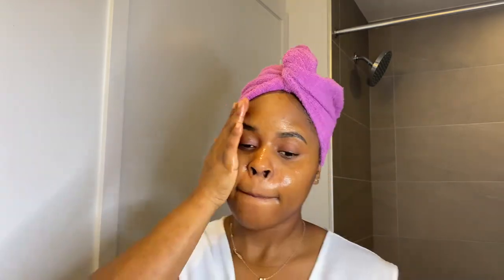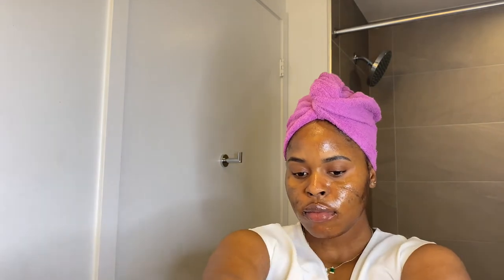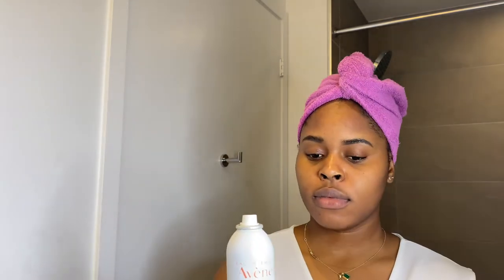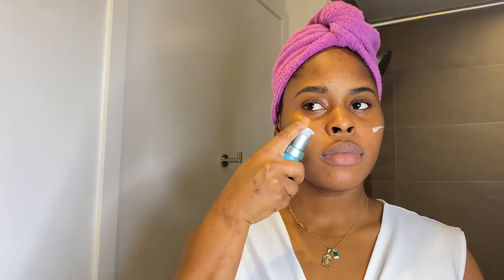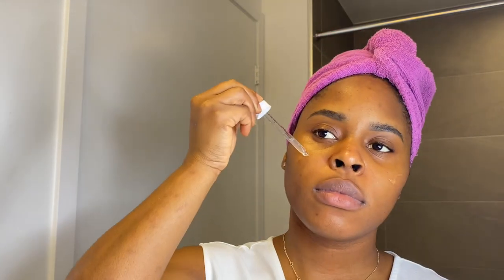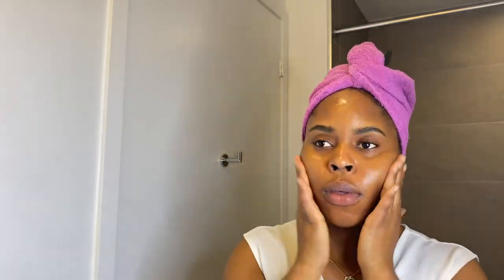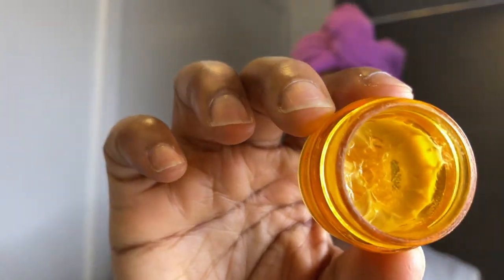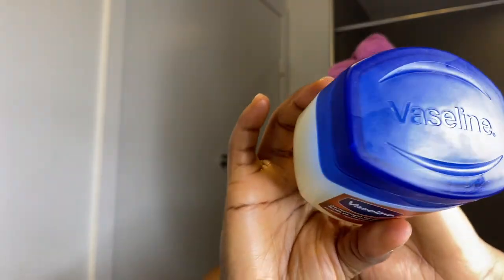*Affordable* Skincare Routine for Dry Textured Sensitive Skin| Glowing Skin + fade dark spots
✭Affordable Skincare for Dry Textured  Sensitive Skin (MUST WATCH)
  Hi Babies, WINTER is here and it is harsh on our skin so in today's video i would be showing you some affordable skincare products for dry sensitive textured skin and also for moisture. It doesn't matter if you have acne prone, textured, or even clear, these products are perfect for all skin types (do ur research still).

Hope you guys enjoy this video as much as I did making it.

STAY HYDRATED! DRINK WATER !

✭Neutrogena Oil Free Acne Face Wash with Salicylic Acid

✭Neutrogena Hydro Boost Water Gel Lotion Sunscreen SPF 50

✭The Ordinary Niacinamide 10% + Zinc 1% Oil Control Serum

✭Vasiline

✨FAQ's✨
Location: Canada
Name: Precious
Ethnicity: Nigerian